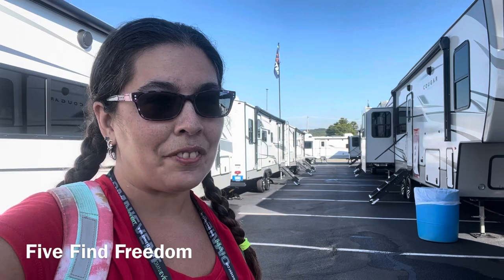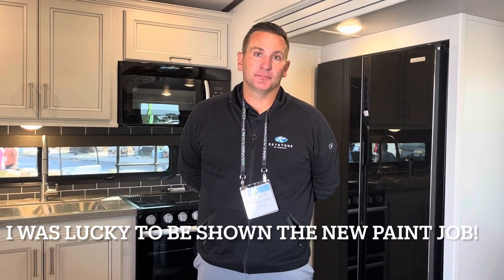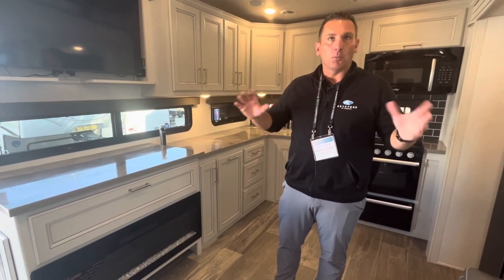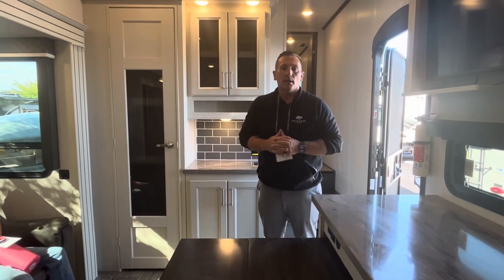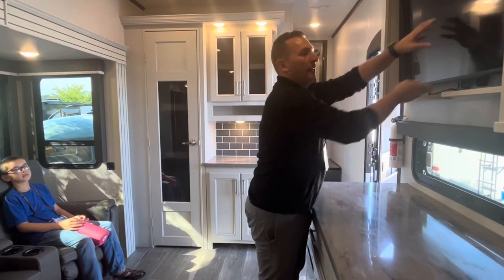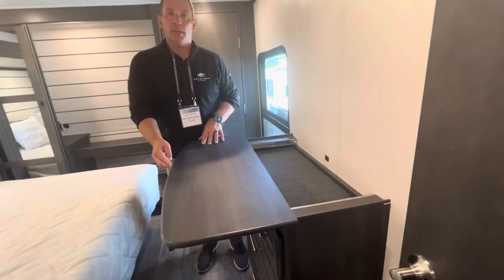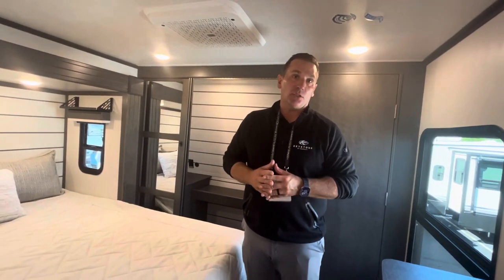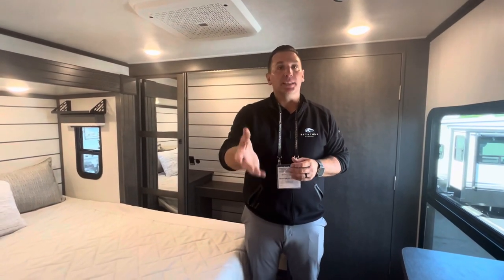Five Find Freedom at America’s Largest RV Show | Cougar 260MLE | New Floor Plan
The Cougar 260MLE comes in the standard Keystone exterior look we have come to expect, but this year they have also
 a new look which many have likened to a classy and sleek automobiles.

America’s Largest RV Show takes places in Hershey Pennsylvania and I was able to not only check out the new Cougar 260MLE from Keystone, but I was also able to conduct an interview while at the show.

The Cougar 260MLE is not a family floor plan, but once I saw the inside I knew I needed to show it off! It has king sized bed in the master with a huge closet which also has washer and dryer hook ups. The thing which surprised and impressed me the most was the amount of open space in the middle living room area as it does not include the standard booth or stationary table. It is truly a floor plan for the couple who are all about traveling and I am thrilled I was able to bring it to you.

Five Find Freedom a family of five living the nomadic lifestyle for almost five years. They want to show how it is possible to travel no matter your ability! From a Double Below the Knee Amputee to Multiple Sclerosis, plus ADHD and Autism in the mix, this channel aims to show anyone can travel if they set their hearts to it. Follow along on this channel as you get a glimpse into the unfiltered rv lifestyle with three kids and a husband always included in the chaos.

In the meantime be sure to grab my handbook about RVing on kindle unlimited

RVing Tips